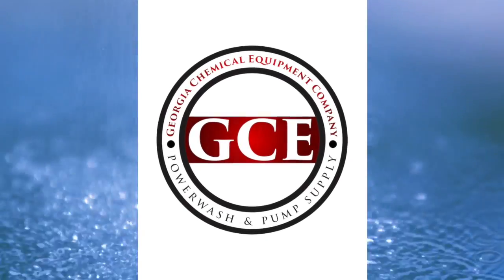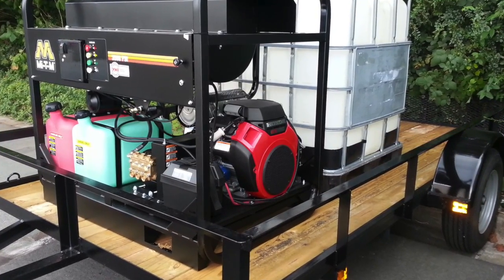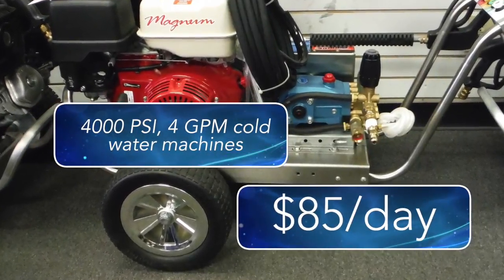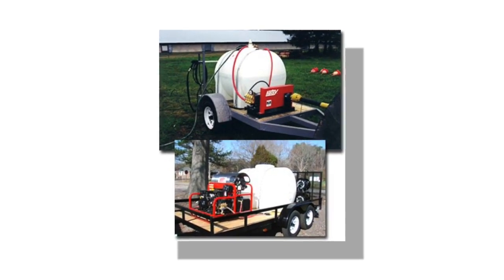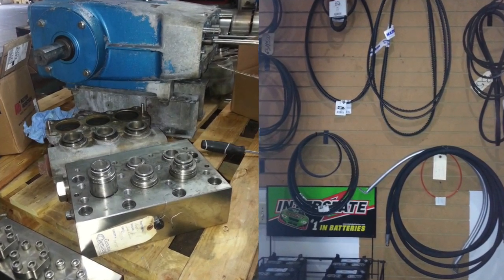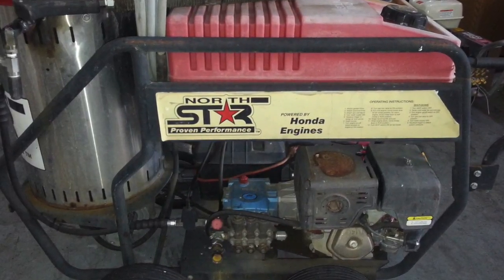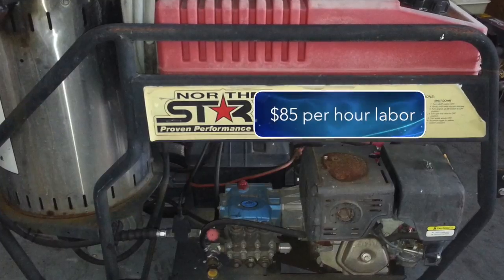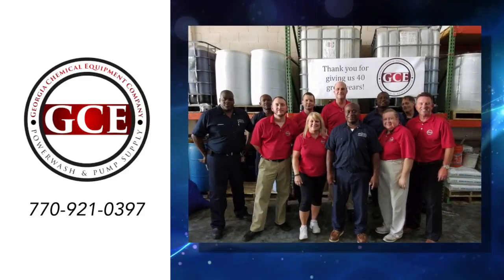GCE Rentals and Repair Center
Georgia Chemical Equipment rents hot water trailers, cold water units and surface cleaners, by the day and has a full service repair center for most brands.